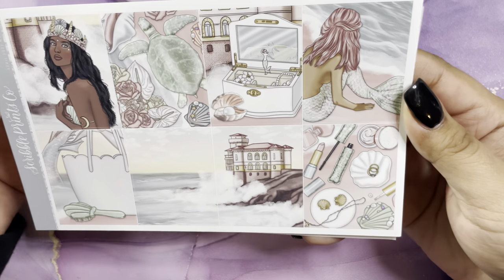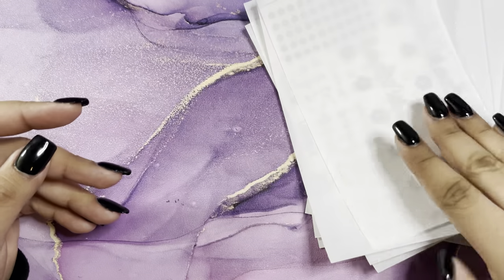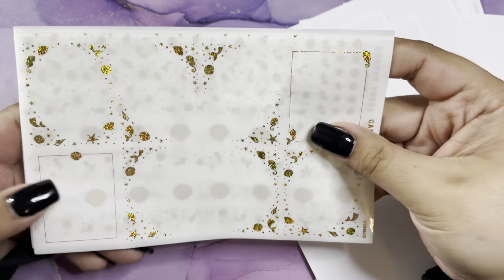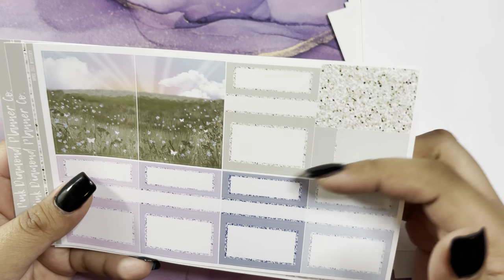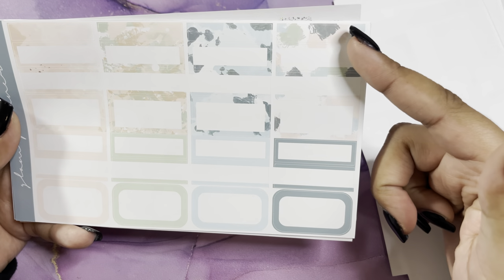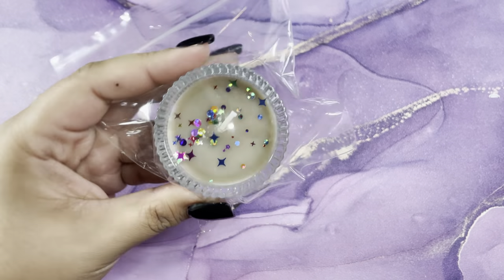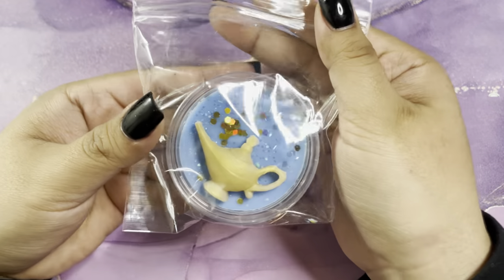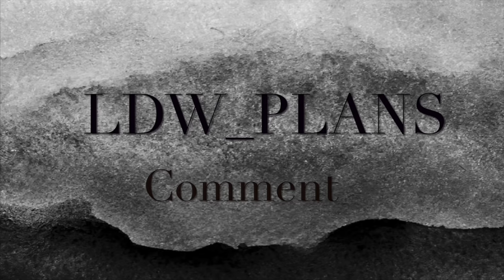April Subscriptions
I hope you enjoyed it and I will see you very soon.

*Shops*

* Referrals / Codes *